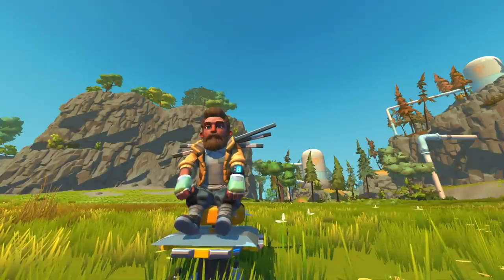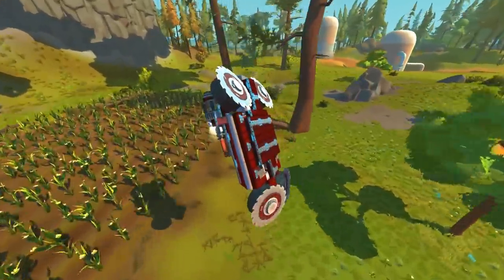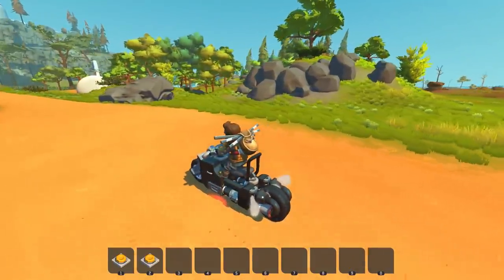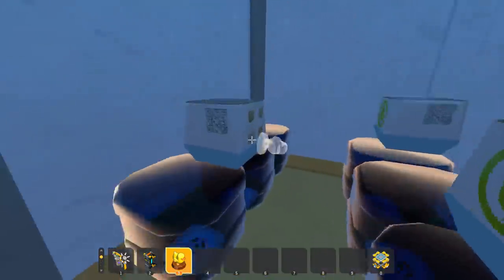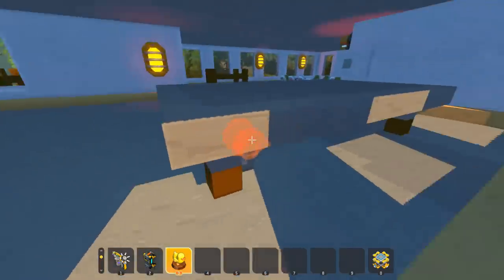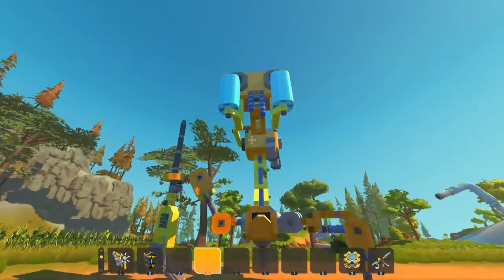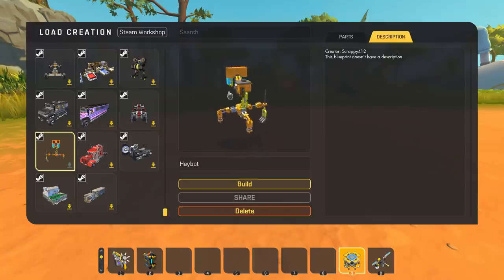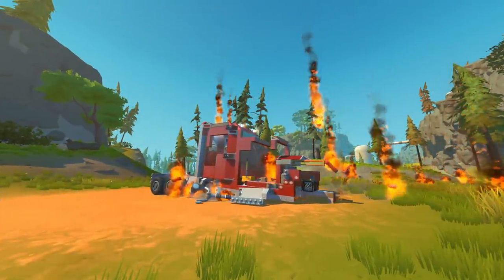Beast Mode Big Rig Trucks, a GIANT Survival Haybot and MORE! - Scrap Mechanic Best Builds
In today's Scrap Mechanic Best Builds we'll be taking a look at the top creations from the steam workshop! Amazing trucks, a very difficult Scavenger Hunt a GIANT Haybot and lots more!

Credits:
Intro
Outro
Monomer - Arcana Engine